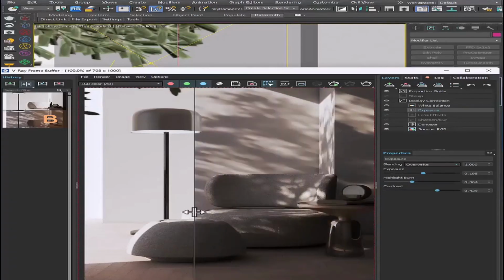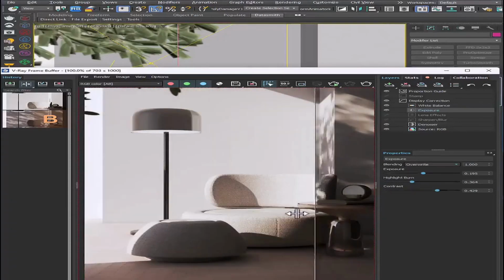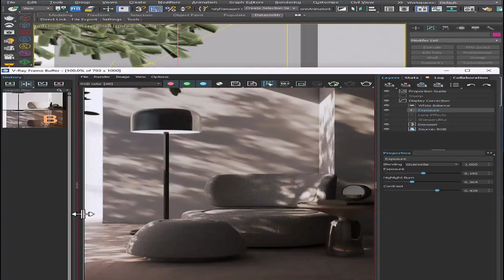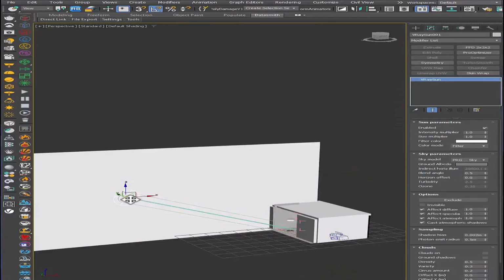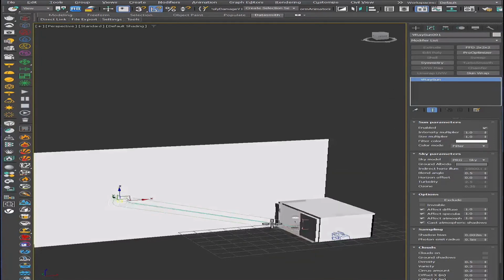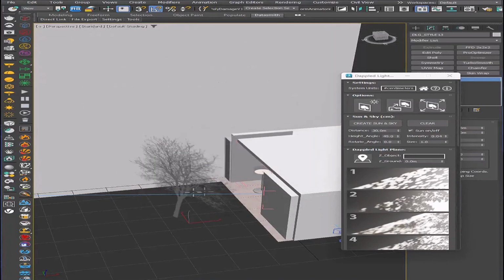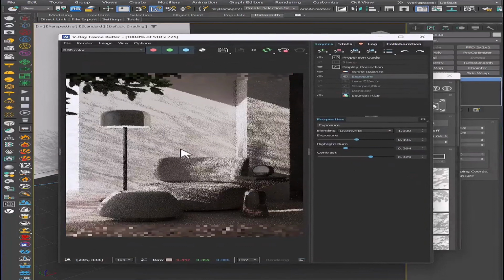Dappled Light Generator Script for 3ds Max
Discover the power of natural lighting in architectural visualization with our latest tutorial on the Dappled Light Generator for 3ds Max. In this in-depth video, we delve into how to use this innovative script to create stunning dappled light effects in your 3D scenes.

Learn step-by-step how to simulate the intricate patterns of sunlight filtering through foliage, adding depth, realism, and ambiance to your architectural renderings. Whether you're designing outdoor landscapes, serene garden settings, or inviting outdoor spaces, the Dappled Light Generator offers unparalleled control and flexibility.

Join us as we explore the features, functionality, and creative possibilities of this powerful tool. Elevate your architectural visualizations and bring your designs to life with the natural beauty of dappled light. Watch now and take your renders to new heights!